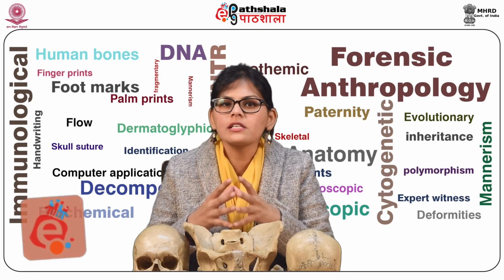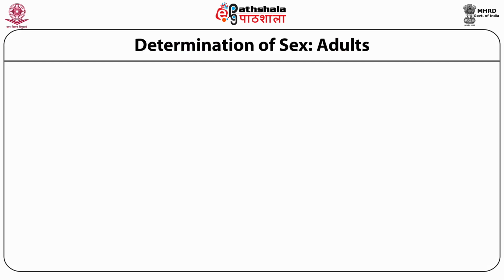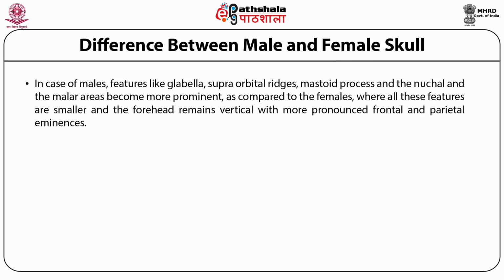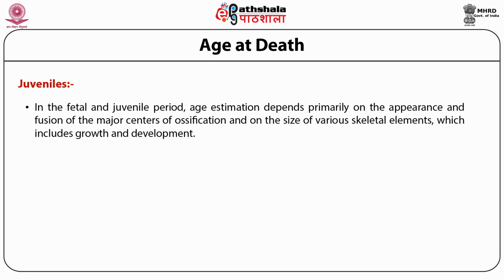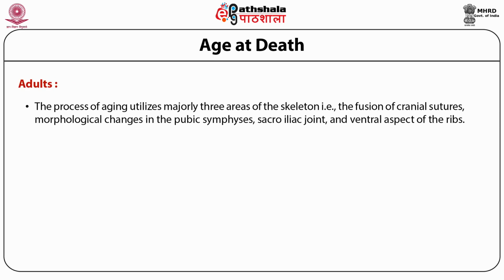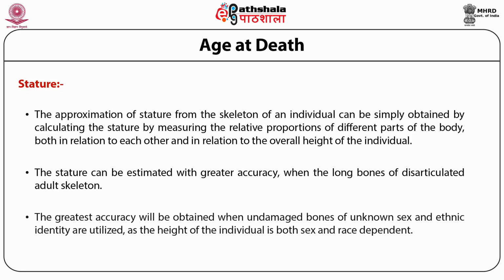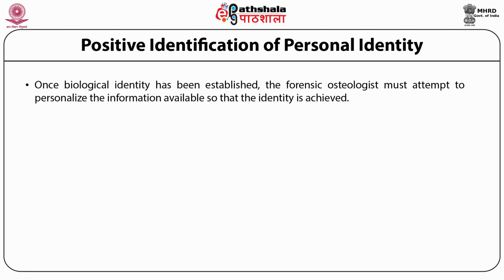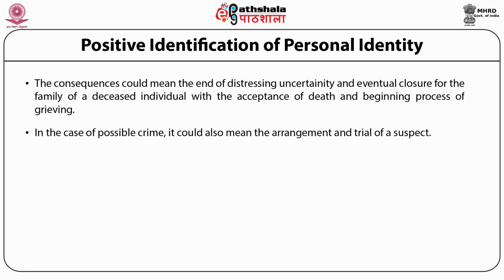Study of fragmentary or burnt bones for establishing identity (ANT)